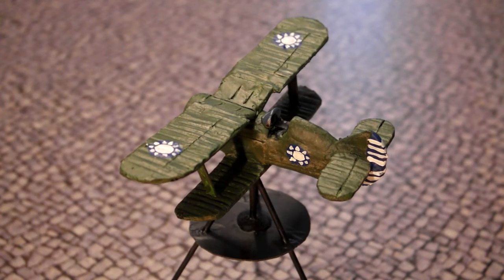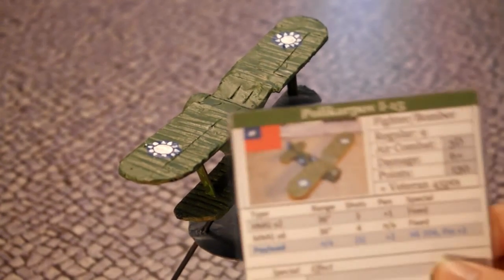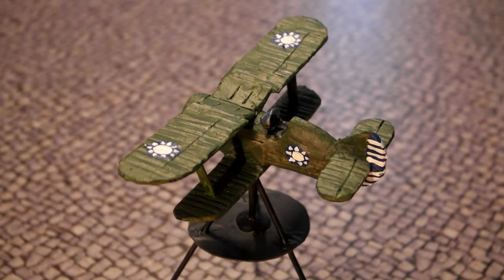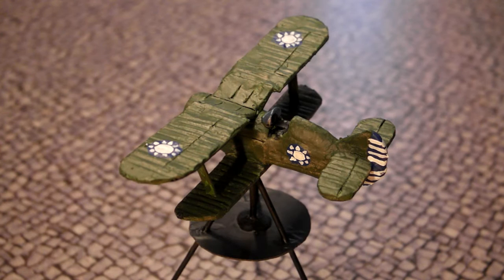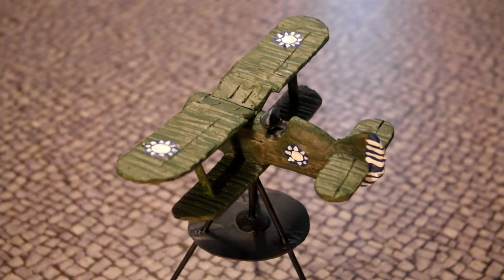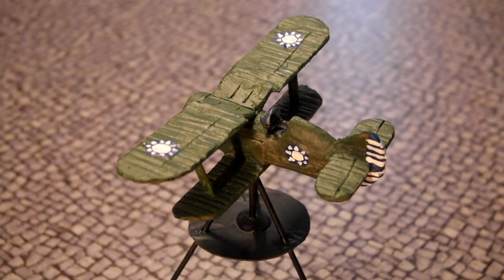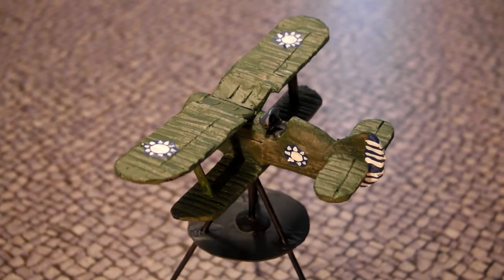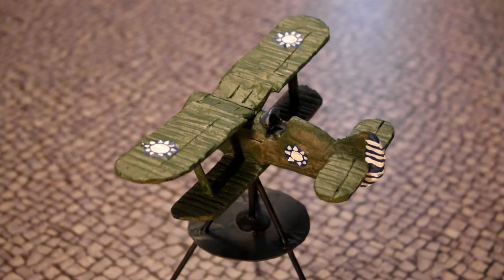Chinese Polikarpov Il 15 Bolt action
Chinese nationalist polikarpov IL-15 bi-plane used by the Chinese in WWII, scratch built